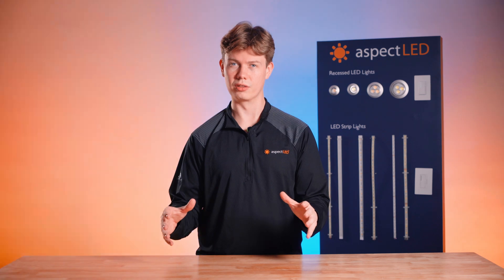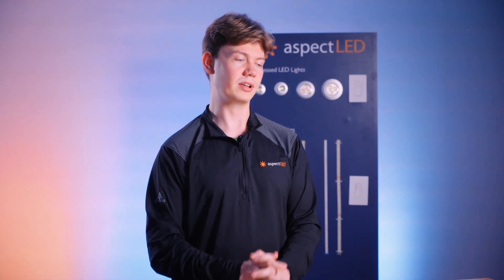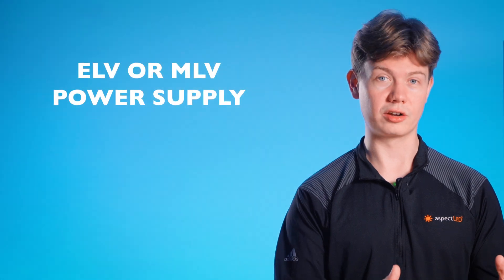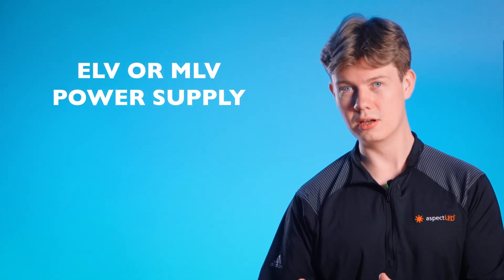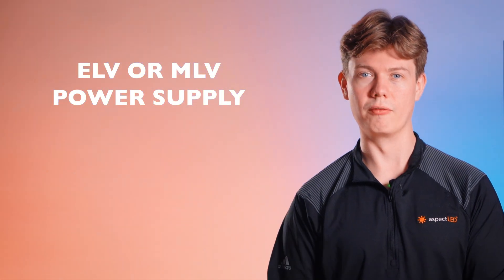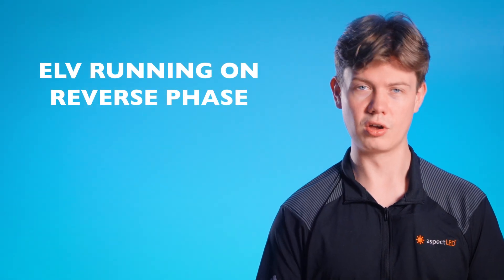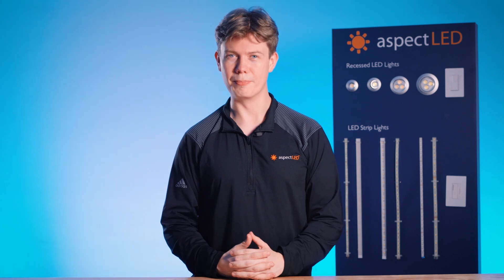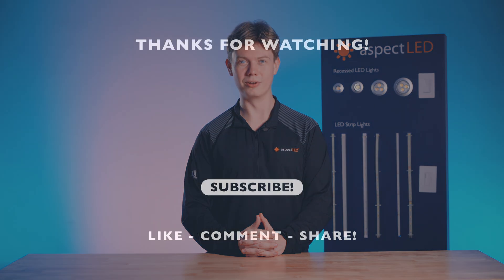Flickering Lights In Your House? Here's the answer and how to fix it.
In this video, we're going to shed some light on a common issue that many of you may have encountered: flickering LED lights. It can be quite frustrating when your beautiful lighting setup starts to flicker, but but don’t worry we've got the answers you're looking for.

Chapters:
00:00 💡 Common Causes of LED Flickering

LED flickering often stems from incompatible power supplies or dimmers.

Short-term voltage fluctuations result from mismatched dimmers or power supplies, causing irregular cycling of voltage and the on-off effect.

Outdated power supplies or those not originally designed for LED lights can lead to flickering; recommend using new elv or MLV power supplies.

01:46 🛠️ Choosing the Right Power Supply for LED Lights

Power supplies not built for modern LED lights, either old or not originally designed for LEDs, contribute to flickering issues.

Suggested solutions include using electronic low voltage (elv) or magnetic low voltage (MLV) power supplies for stable and constant power flow.

Pay attention to the dimming phase compatibility of LED lights when selecting a power supply (elv with reverse phase or MLV with forward phase).

02:40 🎛️ Dimmer Compatibility and Considerations

Incompatible dimmers designed for incandescent bulbs pose challenges when connected to modern LEDs.

Dimmers may need specialty components to be compatible with modern LED technology.

Verify if the dimmer supports forward or reverse phase dimming and check for minimum voltage load requirements for optimal performance.